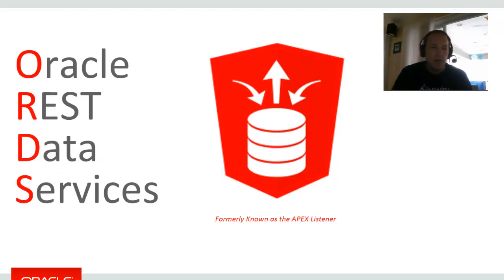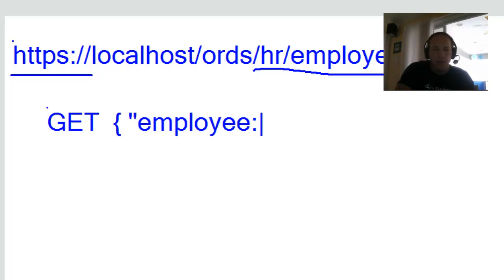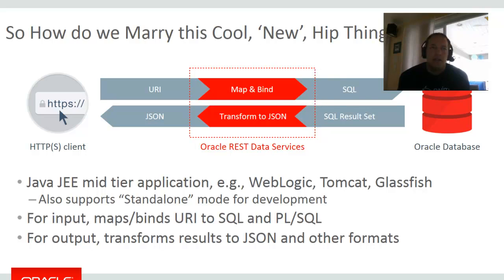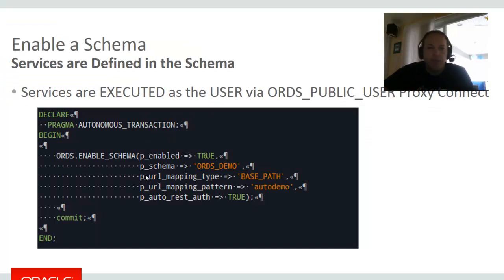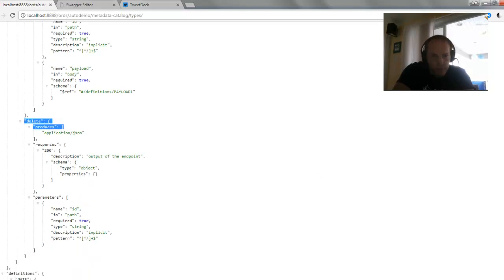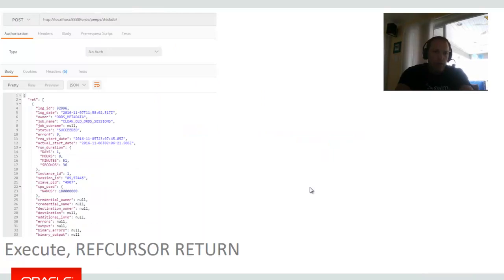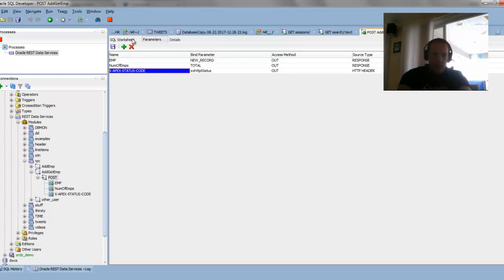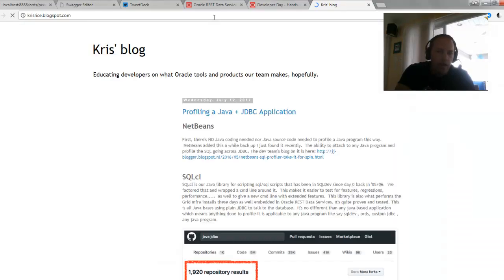Oracle REST Data Services Product Walk-through and Demonstration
A quick overview of REST, then an introduction of Oracle REST Data Services (ORDS) and how it brings a RESTful access to your Oracle Database.